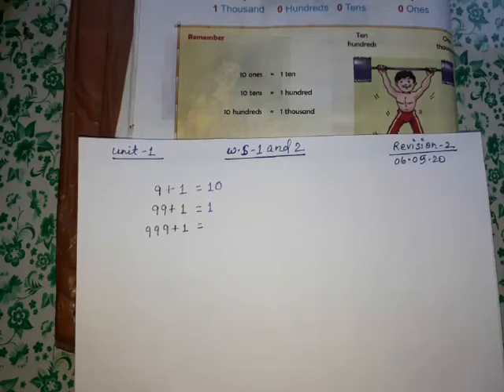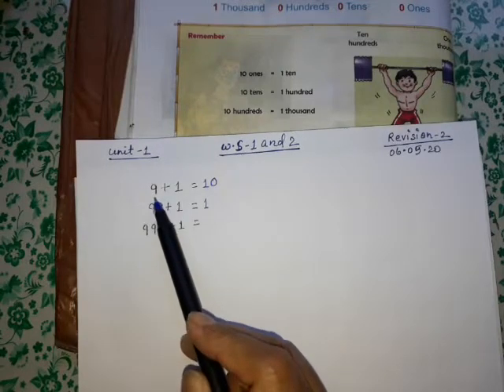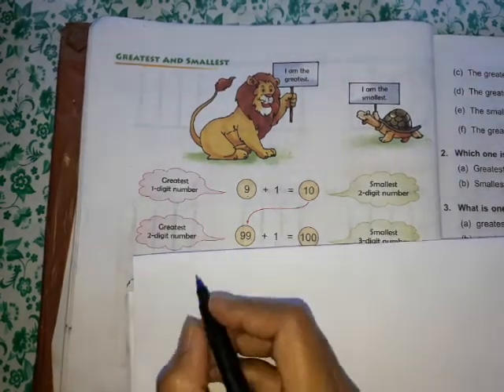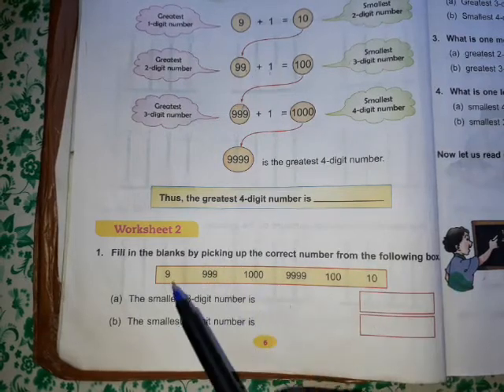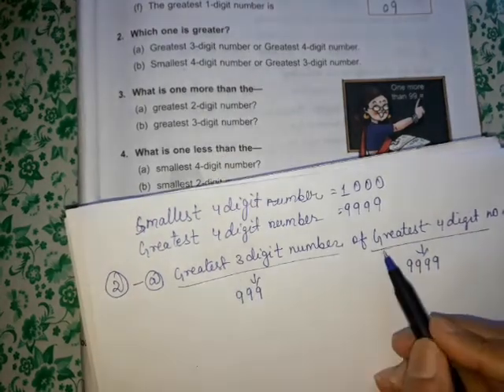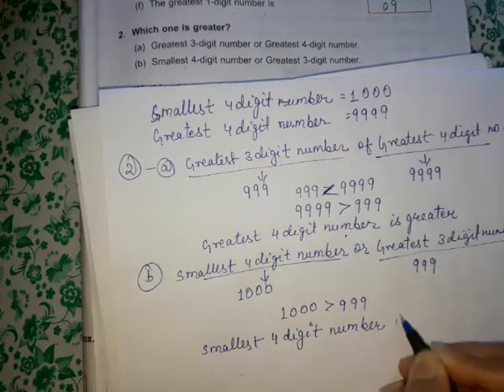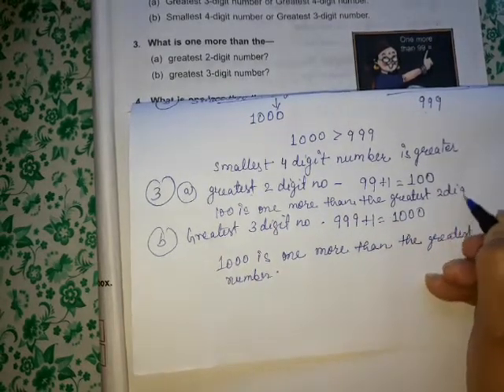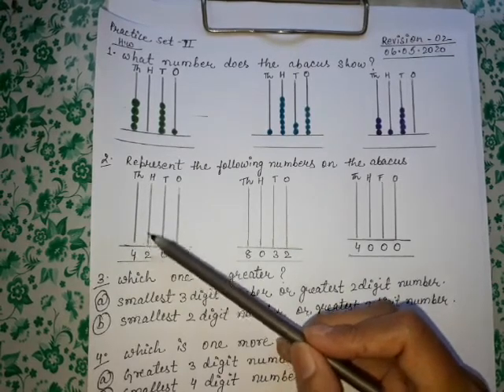Class:III Maths [Revision 2]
By:Akanksha
[Date:06/05/20-10:30AM]